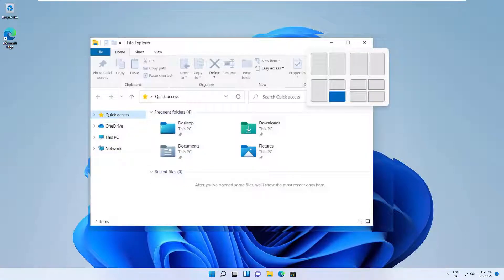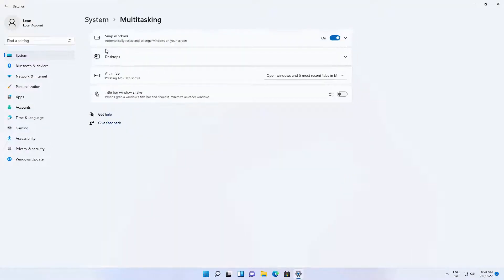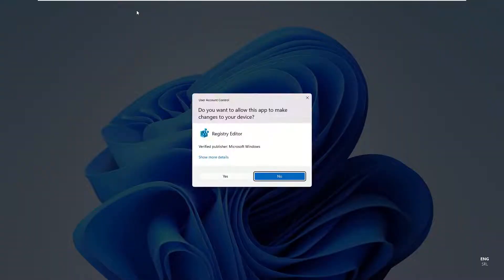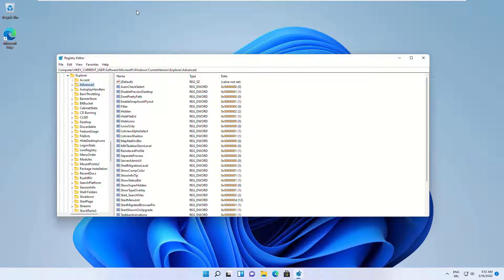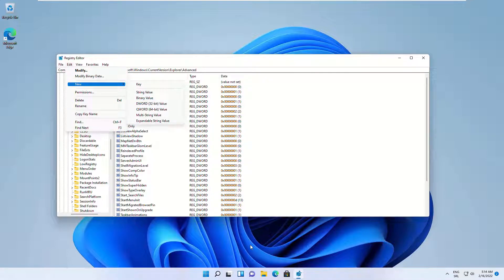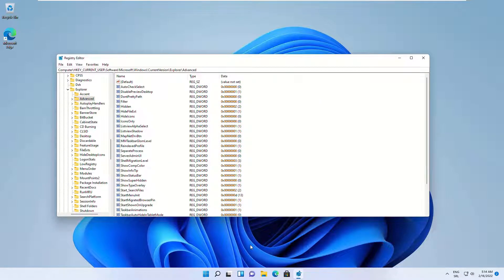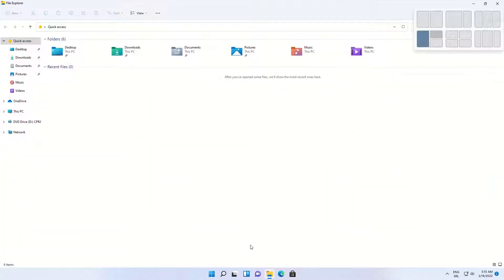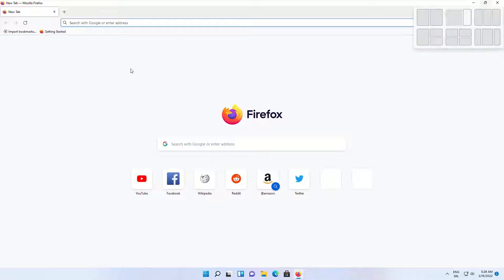Windows 11 Snap Layouts Not Working [FIXED 100%]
In this tutorial you are going to learn how to fix windows 11 snap layouts not working. Windows 11 is the newest operating system released by Microsoft so it still has a lot of bugs including windows 11 snap layouts not showing, as reported by some users. Daily Computer Hacks offers you easy and quick solution to this problem so make sure to watch the video till the end.

TIMESTAMPS
0:00 Intro
0:08 Enable Snap Layouts From Settings
0:42 Registry Tweak Fix
2:27 Testing If Snap Layouts Are Working
02:43 Firefox Snap Layouts Fix

Our channel is about technology with focus on computers and smartphones. You can find a lot of useful tutorials here!